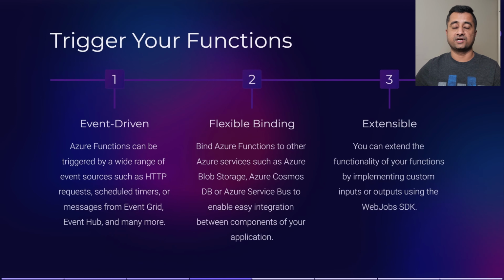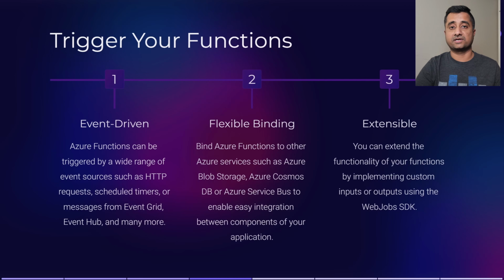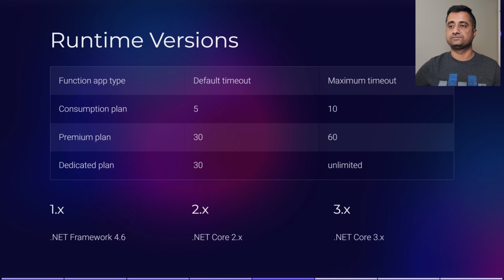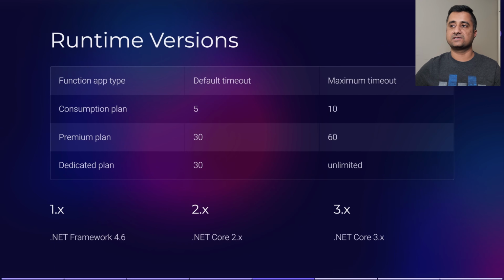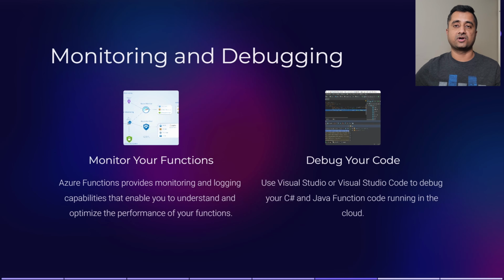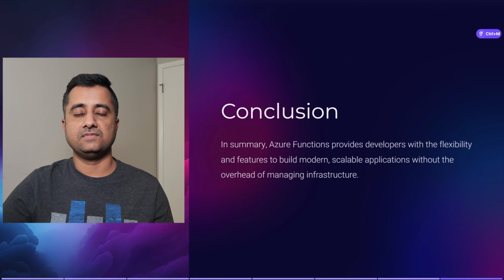Azure Functions Introduction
Azure Functions Develop more efficiently with an event-driven, serverless compute platform that helps solve complex orchestration problems. The Azure Functions end-to-end development experience lets you use languages you already know. Build and debug locally without additional setup, deploy and operate at scale in the cloud, and integrate services using triggers and bindings.